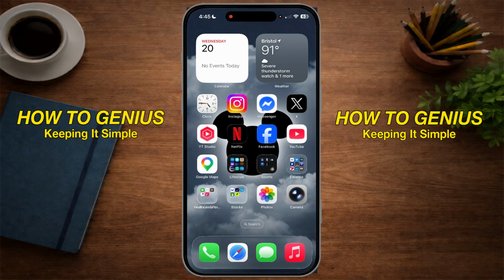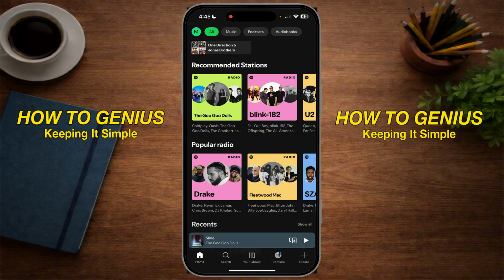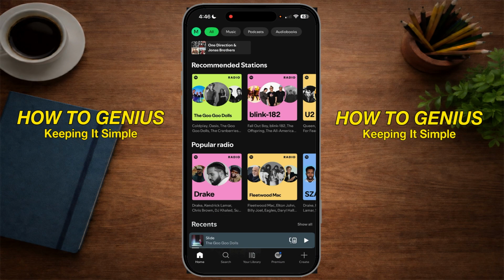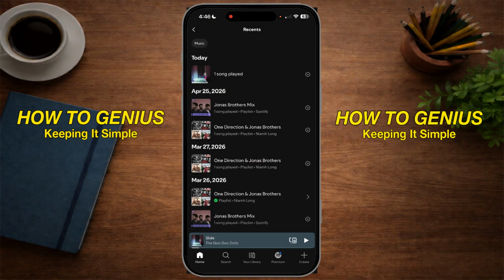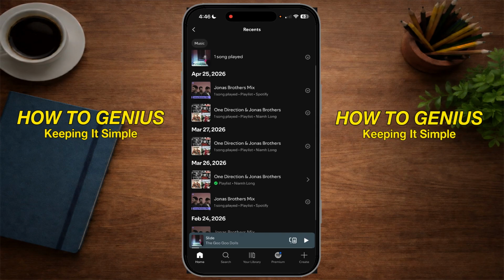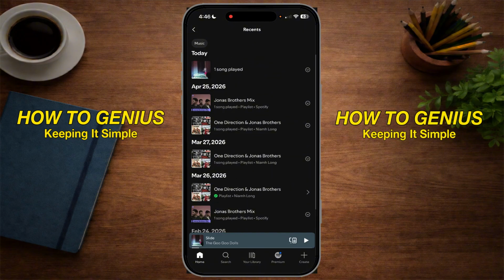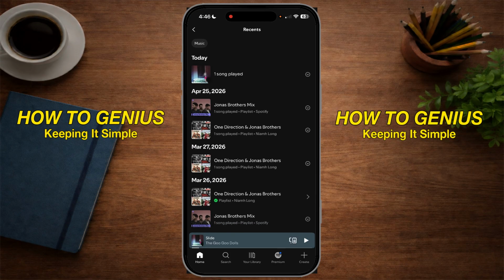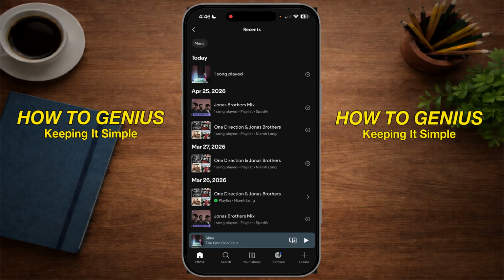How to Check Recently Played Songs on Spotify - Step by Step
In this video we show you How to Check Recently Played Songs on Spotify.